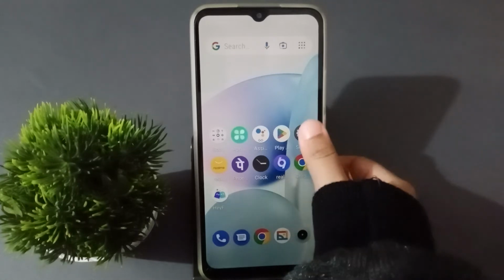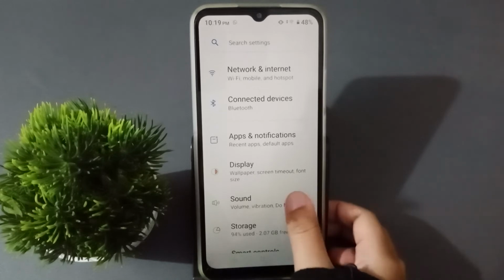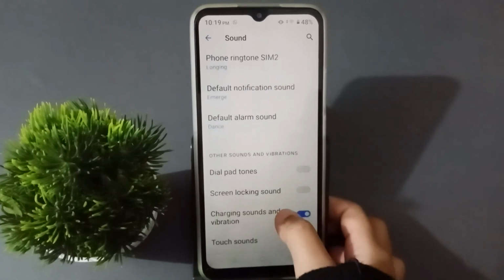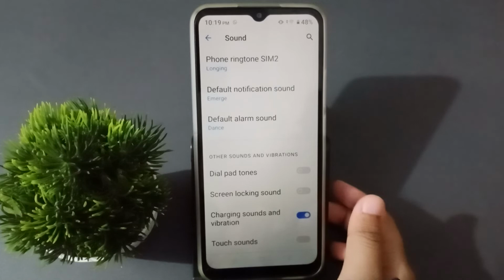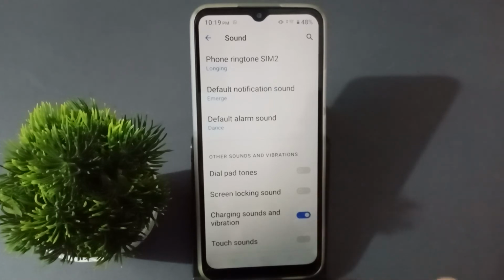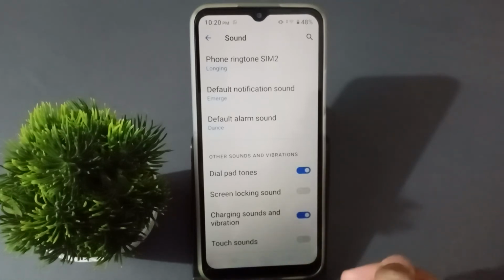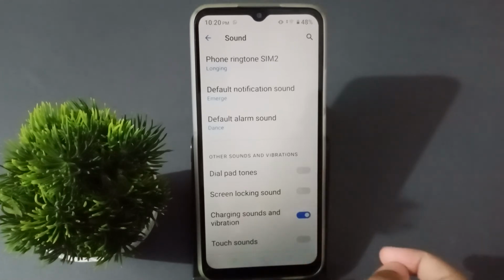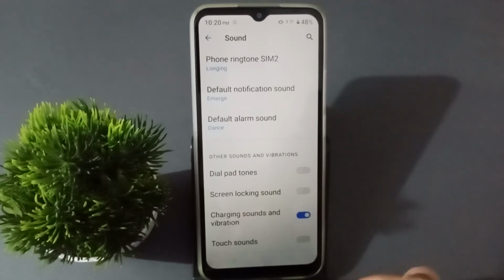how to on off dial pad sound on realme 9